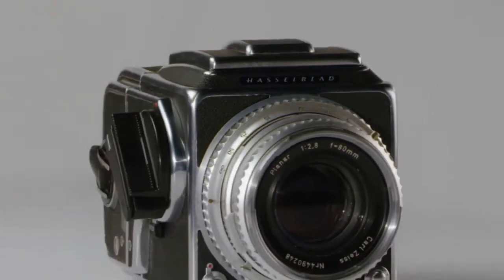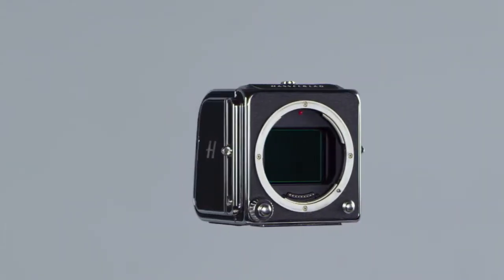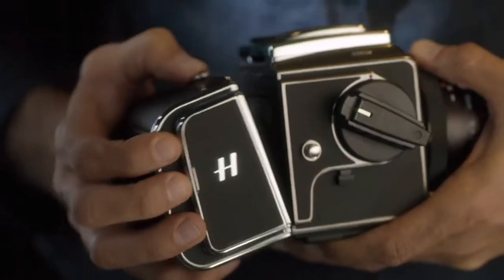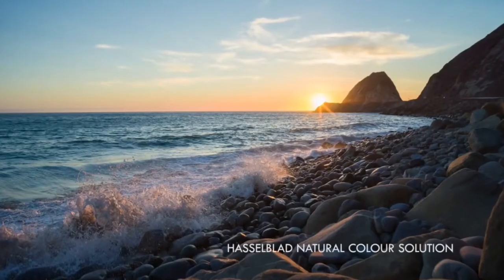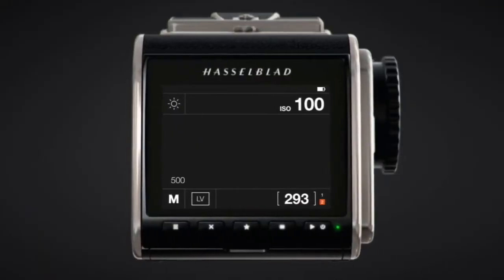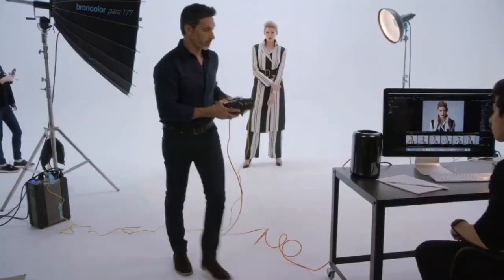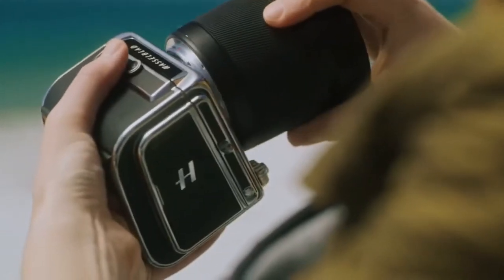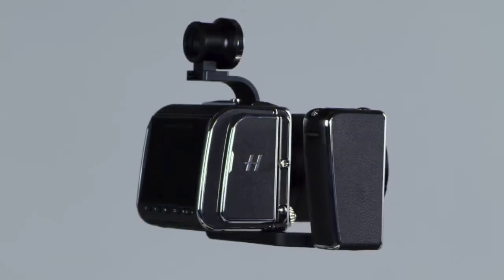Official Trailer | Hasselblad 907X 50C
The 907X 50C mirrorless medium format digital camera is comprised of the modernized CFV II 50C digital back and the brand new 907X camera body, connecting Hasselblad’s photographic legacy and future into one system.

With an outstanding medium format 50-megapixel CMOS sensor (43.8 x 32.9 mm), the CFV II 50C digital back enables use with most V System cameras made from 1957 and onwards in addition to third party technical or view cameras. The CFV II 50C features a brilliant 3.2in 2.36M dot tilting rear display with full touch support and Hasselblad’s renowned user interface for settings, image review, and menu navigation. Combining its iconic aesthetics with a chrome edge body finish in addition to modern technology, the CFV II 50C gives a nod to Hasselblad’s history combined with the brand’s world-renowned image quality.

Coupling the CFV II 50C with the 907X, Hasselblad’s smallest medium format camera body ever, creates a highly compact package. This combination offers a truly distinct photographic experience, including the classic waist-level shooting style of the V System enabled by the CFV II 50C’s tilt screen. Accessories that beautifully complement the combination include the 907X Control Grip and 907X Optical Viewfinder.

IN THE BOX: CFV II 50C Digital Back with Protection Cover Lid, Battery, 907X Camera Body with Front and Rear Covers, Focusing Screen Mask, USB Power Adapter with Cable*, Shoulder Strap